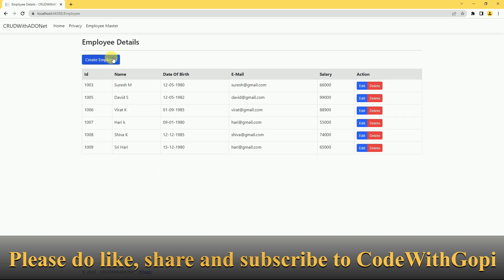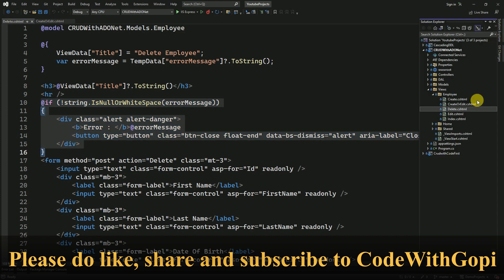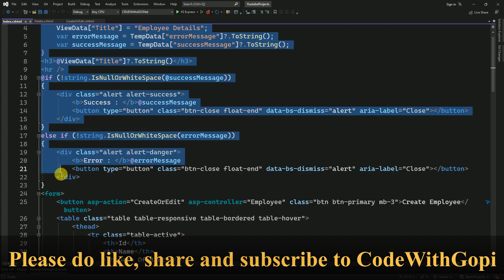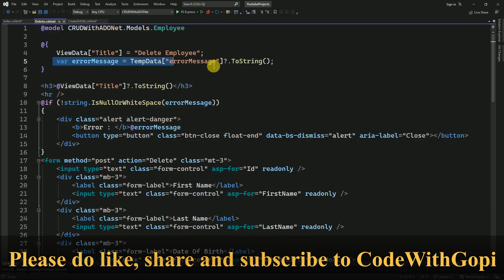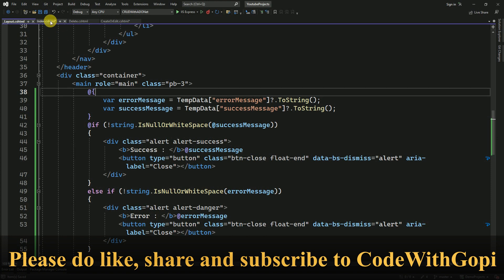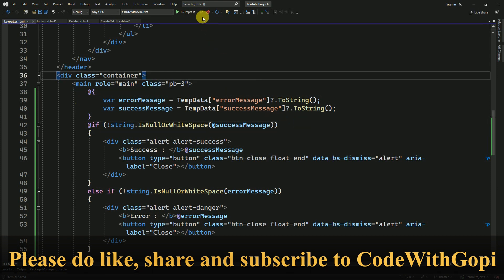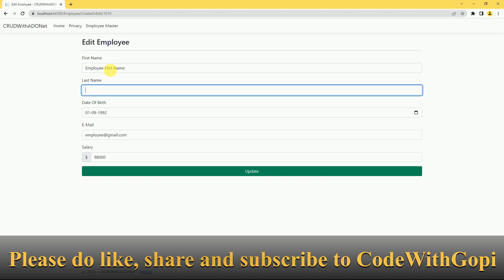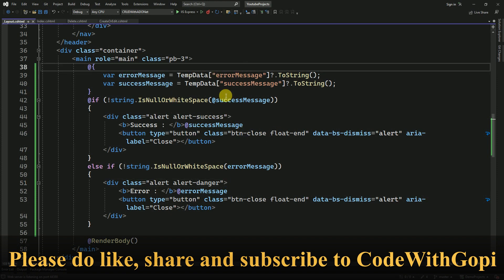⚡Display Bootstrap Alert Notifications in ASP.NET Core | Generic Bootstrap Alerts Tutorial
In this video, we'll show you how to create generic Bootstrap alerts in ASP.NET Core, so that you can auto-hide them depending on the context in which they're being displayed.

If you're using Bootstrap in your web applications, then you know that it can be a bit overwhelming to have all of these alerts popping up all the time. With this technique, you can create generic Bootstrap alerts that will automatically hide themselves depending on the context in which they're being displayed. This way, you'll less likely to be distracted by all of the alerts and concentrate on tasks at hand!